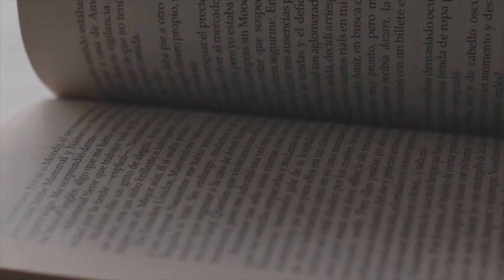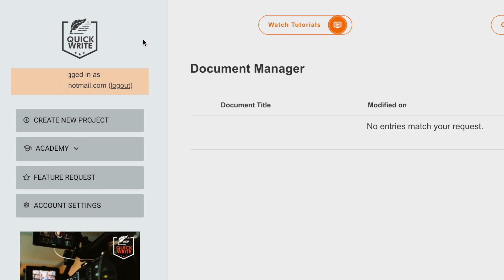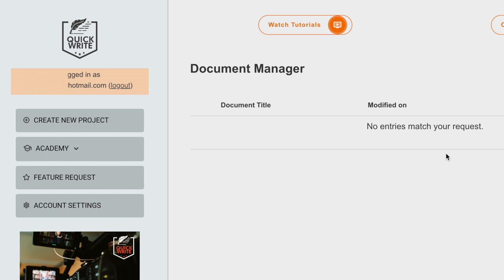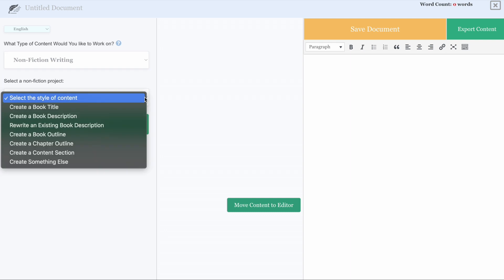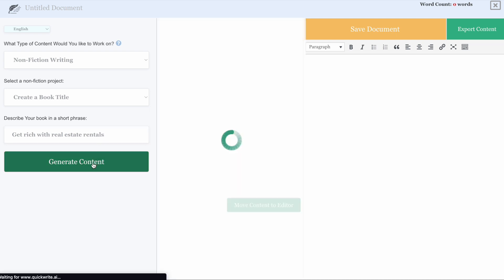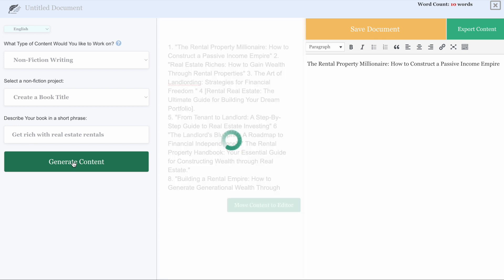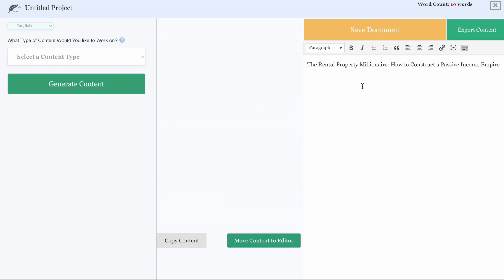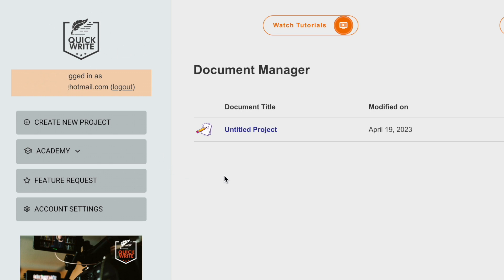Authors- Use A.I. To Create Your Perfect Book Title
In this video, we show you how to create a book title seconds. This is a super powerful tool called QuickWrite that uses modern-day, artificial intelligence technology to help self published authors create content fast and efficiently. We walk you through the process of using the software step-by-step so you can get your next book written in record time.